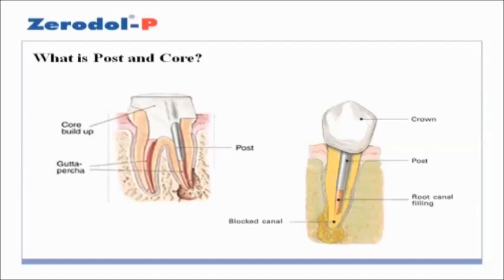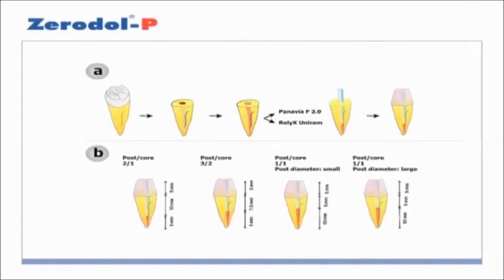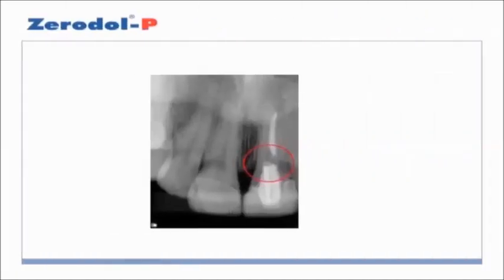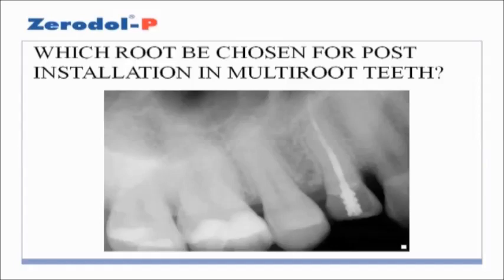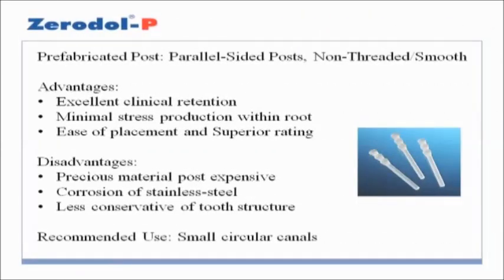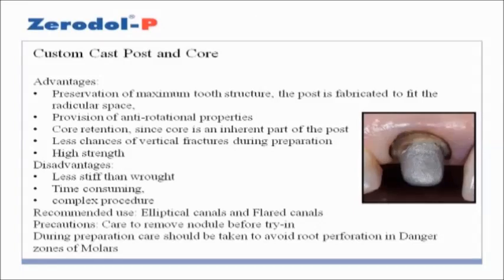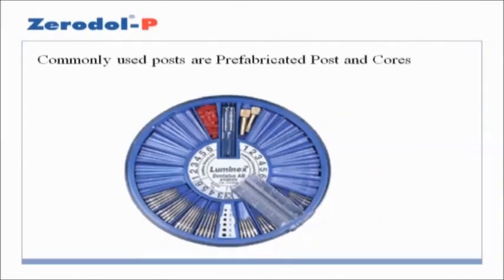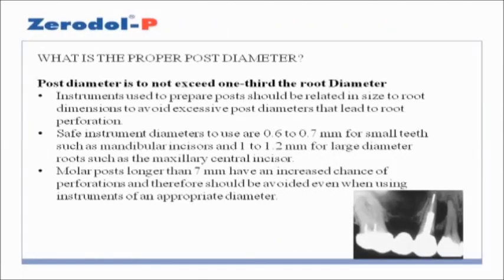A tutorial on dental post and core/ഡെന്റൽ പോസ്റ്റ് ഒപ്പം കോർ/ডেন্টাল/दंत चिकित्सा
Thank you IPCA
A post and core crown is a type of dental restoration required where there is an inadequate amount of sound tooth tissue remaining to retain a conventional crown. A post is cemented into a prepared root canal, which retains a core restoration, which retains the final crown. The role of the post is firstly to retain a core restoration and crown, and secondly to redistribute stresses down onto the root, thereby reducing the risk of coronal fracture. The post does not play any role in reinforcing or supporting the tooth and can in fact make it more likely to fracture at the root.